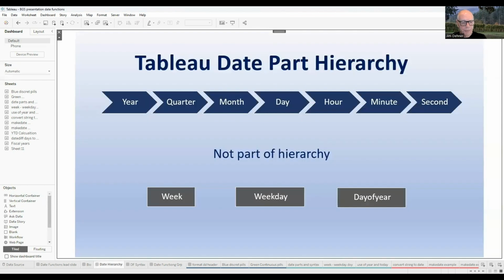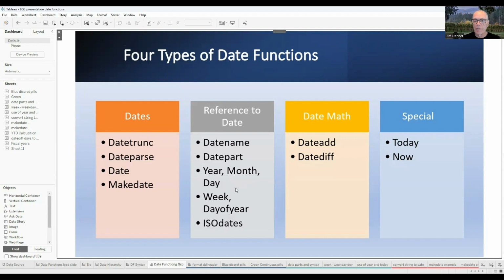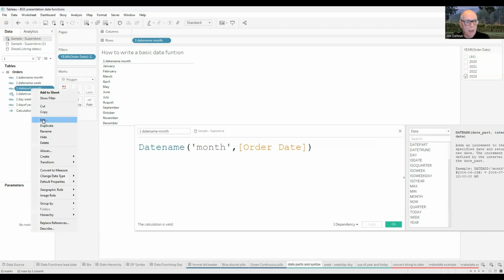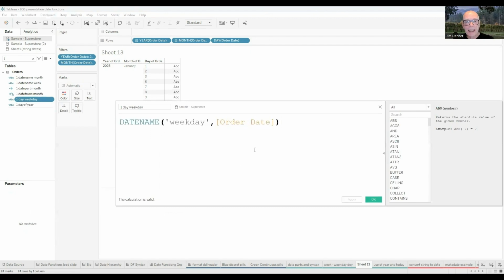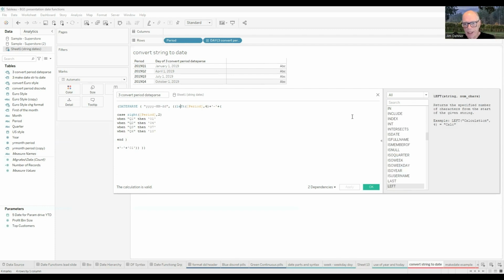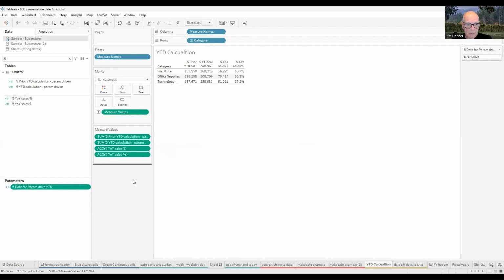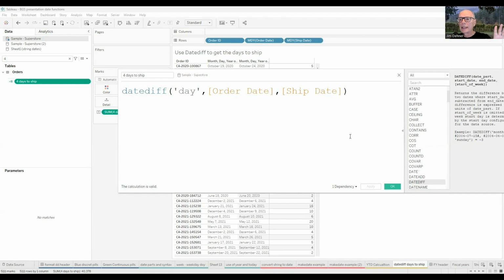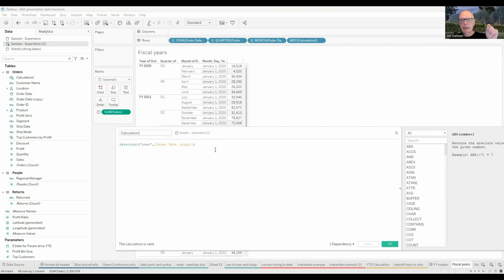Beyond Getting Started 4 Date Functions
Tableau Visionary Jim Dehner helps you jumpstart your Tableau journey with Beyond Getting Started - This segment is Date Functions